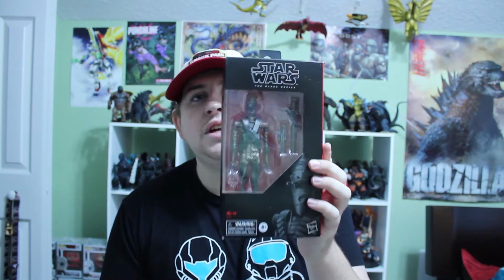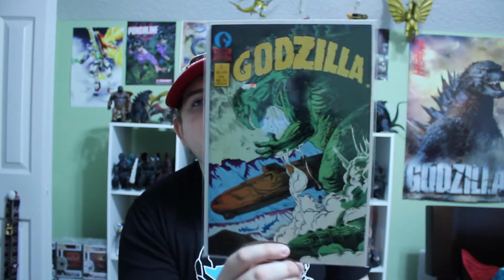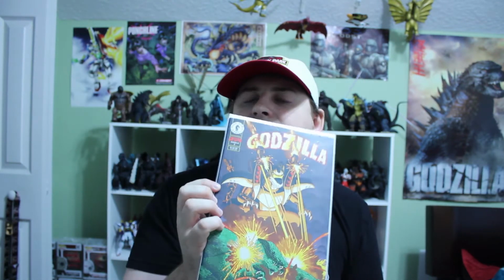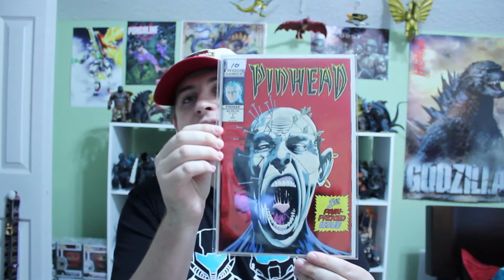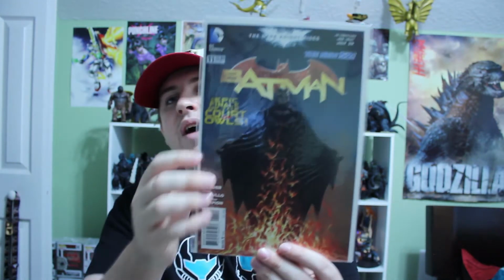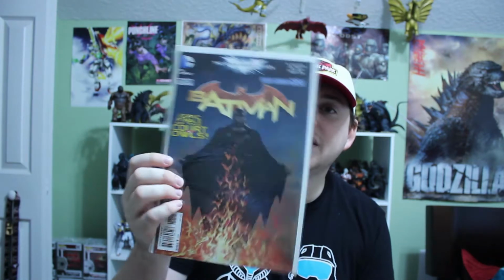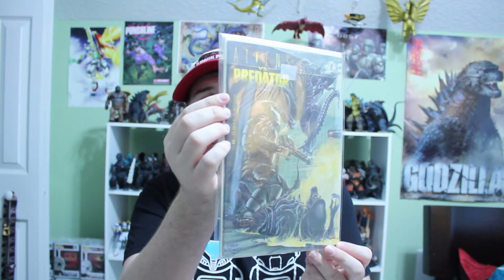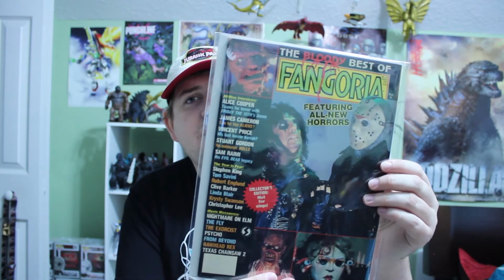Mythical Mountain Monday 11/9/20. Lots of great comics and figure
Hey guys! It is GVKcollectibles and it is that time again, Its Mythical Mountain Monday! Got lots of cool comics and a few figures too.